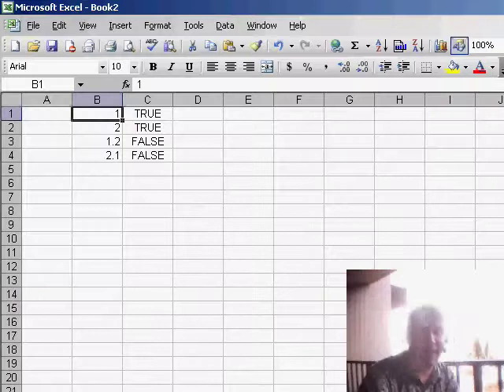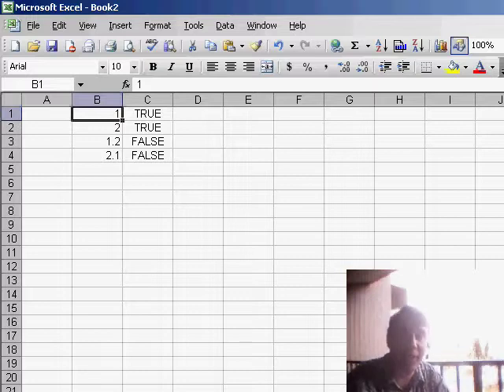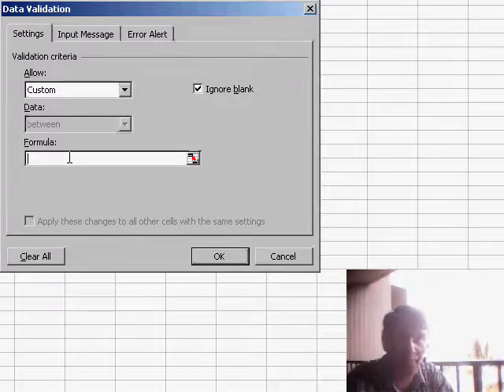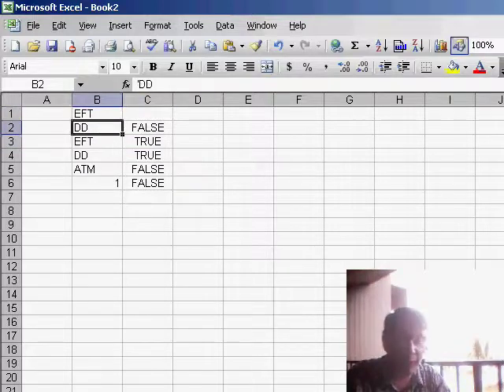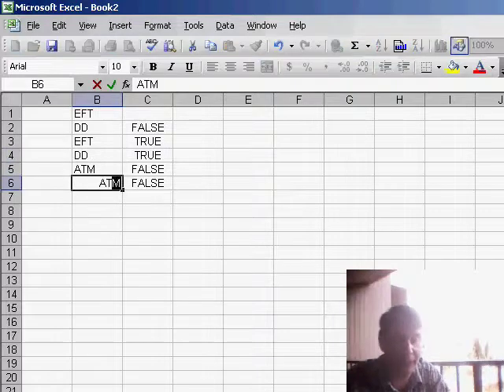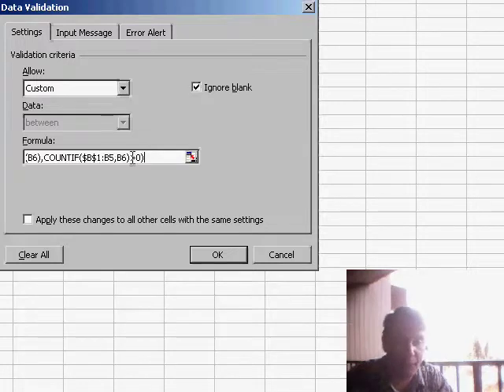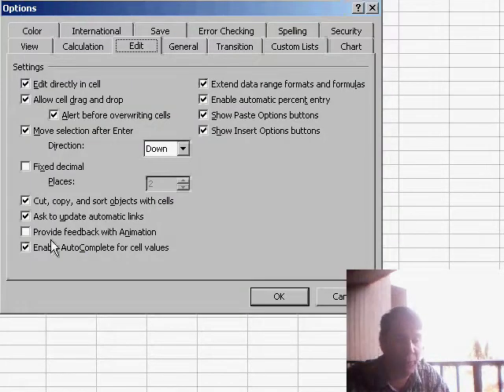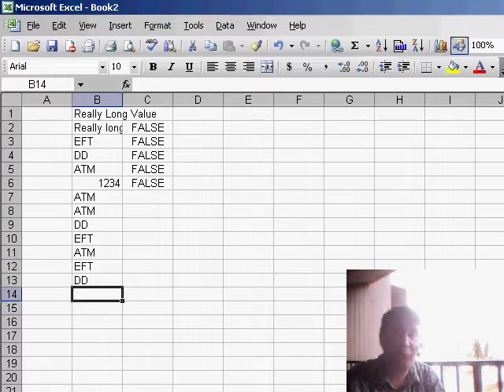Tricky Validation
Mike writes in with a question that is way too hard for a Friday, and way too hard considering it is dawn in Maui. Mike has what sounds like a simple task  a checkbook register in Excel, but needs to create a tricky validation that will allow either an integer check number or one of a handful of values such as ATM, EFT, etc. Episode 491 shows you how to set up data validation to handle this problem.